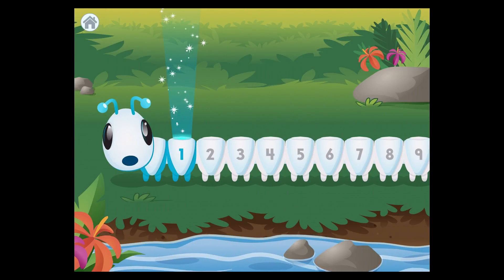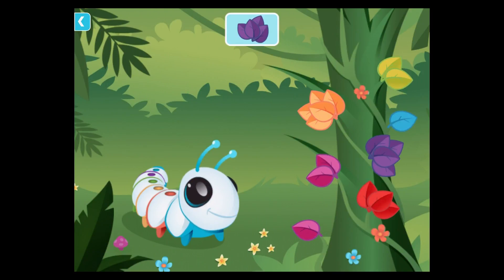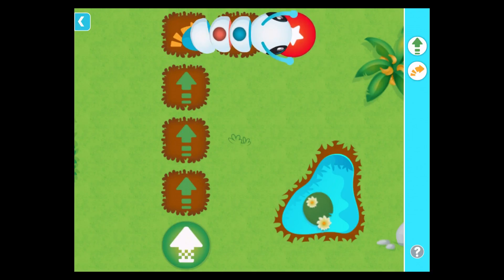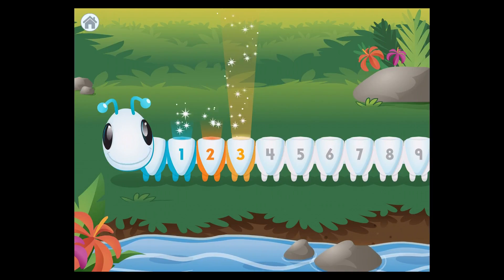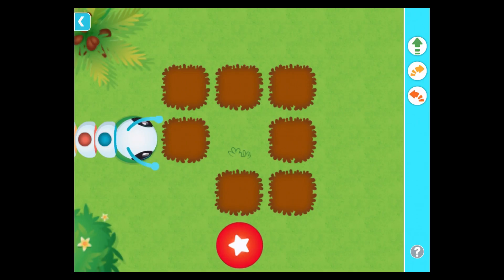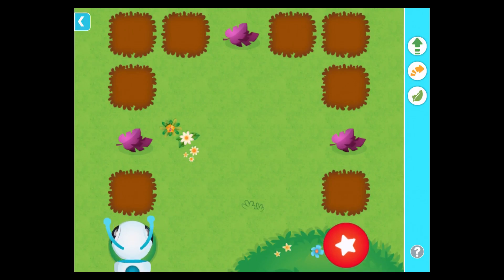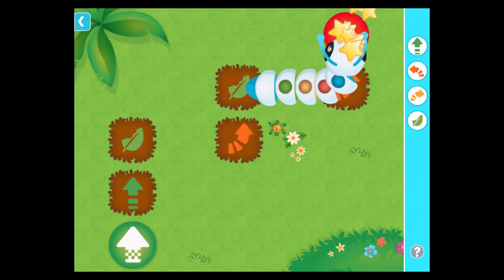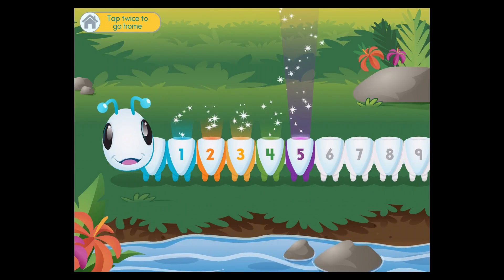Think & Learn 🐛 Code a pillar App 🐛 - Kids Learn how to Coding with Fisher Price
⭐️ This great childrens' game is available for Android, iOS (iPad, iPhone) and Amazon Fire.

Guess who needs help? The cute, smart and irresistible Code-a-pillar™! Will Code-a-pillar™ make it to the end of the maze? Will he eat the right number of leaves and fill his belly up for the next challenge? It’s in your child's hands to find out! Fun rewards, sound effects and animations add to the play and learning fun!

Maze and numbers games gets kids thinking through solutions to problems!
Help Code-a-pillar™ meander through obstacles to reach his target by creating a path for him to follow using the included drag and drop command segments. Will he hit the boulder or find his way around with YOUR help? Unlock special coding segments and obstacles as you level up!

After all of his hard work, help Code-a-pillar™ re-fuel and get something to eat! Code-a-pillar™ will ask you to find a specific number of leaf bundles – drag the correct leaf bundles towards his mouth to feed him.

Content levels up as you play!
Challenging levels, increase with complexity – the more you play, the more you learn!

Learning & Curriculum Content:
Planning & sequencing - preschoolers learn to follow multi-step plans to achieve a goal.
Problem Solving - generate and execute a solution to any problem.
Number Recognition - understand and recognize numbers in Code-a-pillar’s™ world.
Counting in Order - gain knowledge about numbers and how they go in order to form a sequence.

For more information about Code-a-pillar™ and the Fisher-Price® Think & Learn line of toys and apps, please